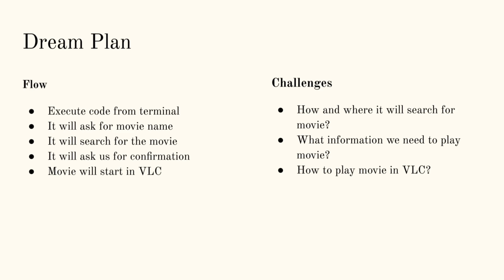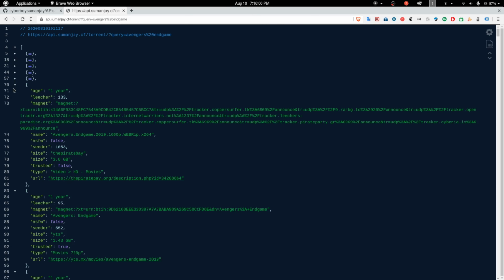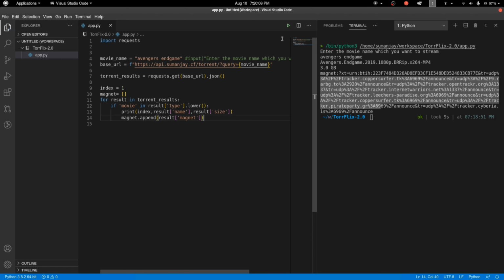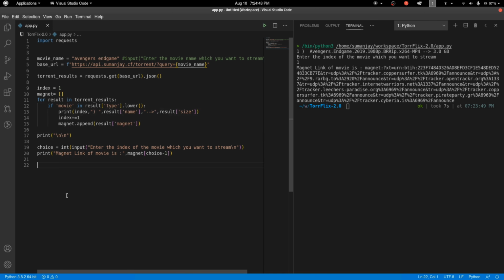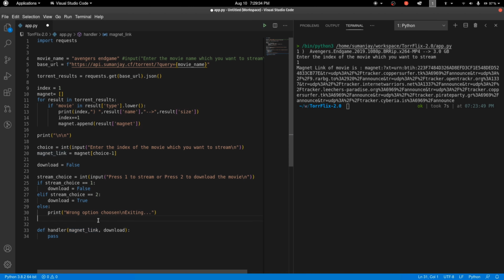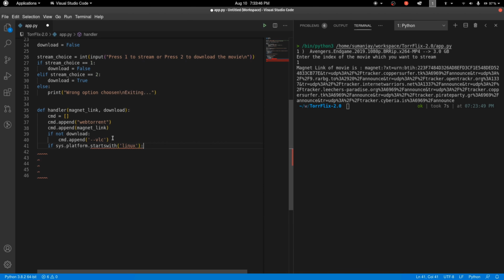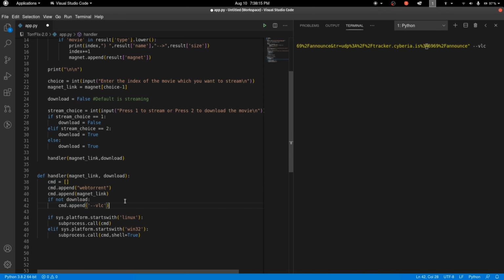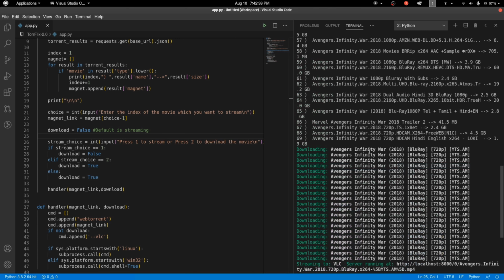TorrFlix - Download/Stream Movie in less than 50 lines of Python Code!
Meet TorrFlix,
It can stream/download any movie you want instantly on your PC.
All you need to do is to enter the movie name!

Having projects in your resume helps a lot, feel free to code and add it as a mini project in your resume.

Enjoy Coding and Learning!